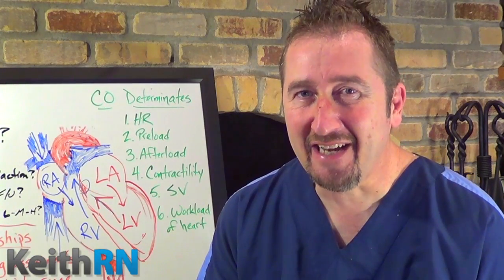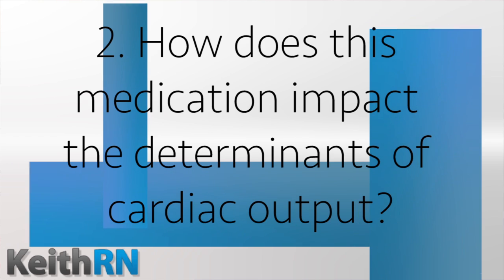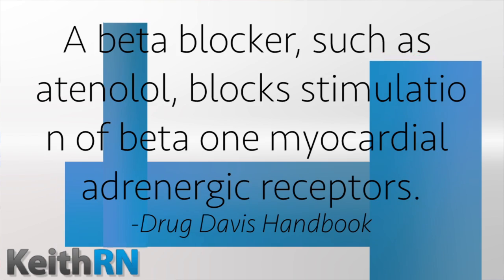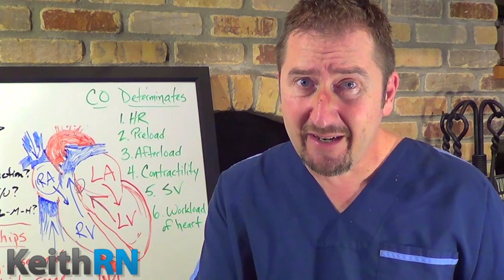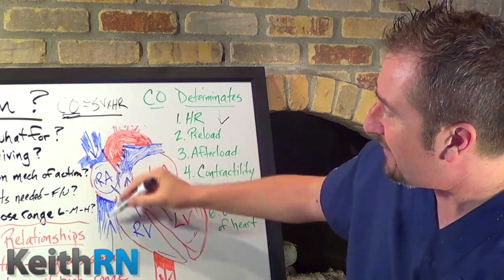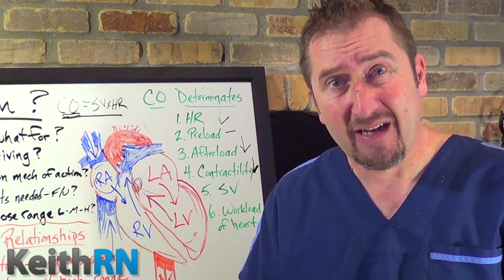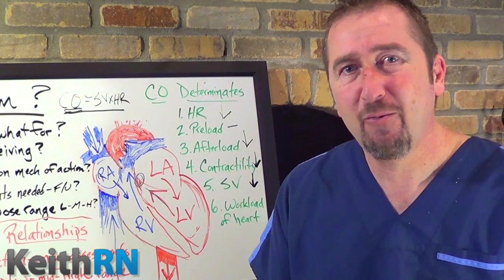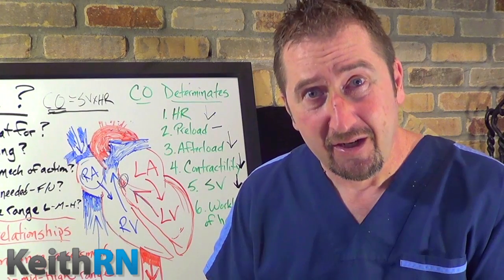Comprehending Cardiac Meds: Beta Blockers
Do you really understand what a beta blocker is blocking and how this pharm class impacts determinants of cardiac output? You will after watching this video!